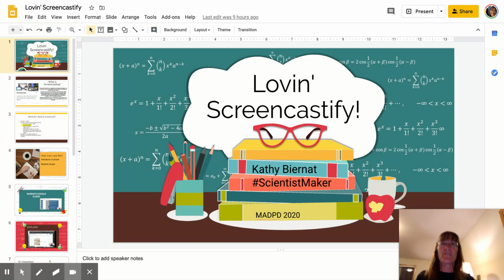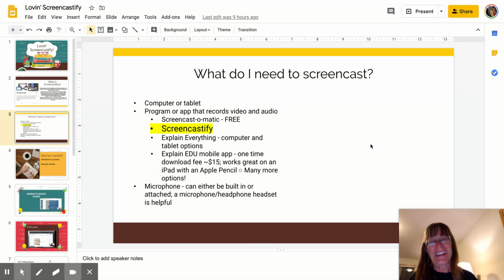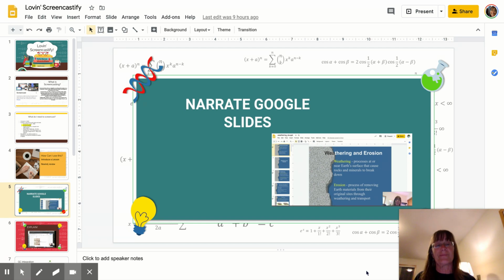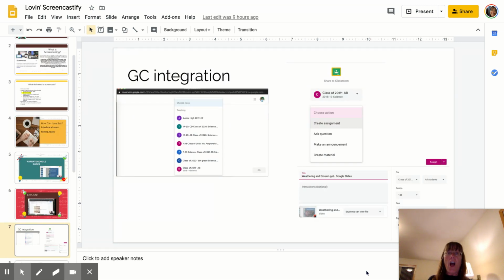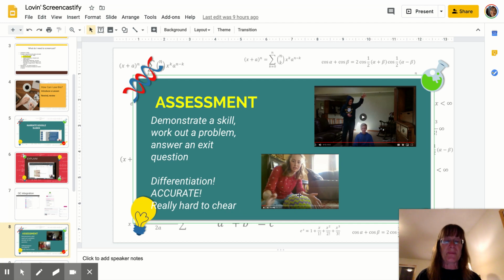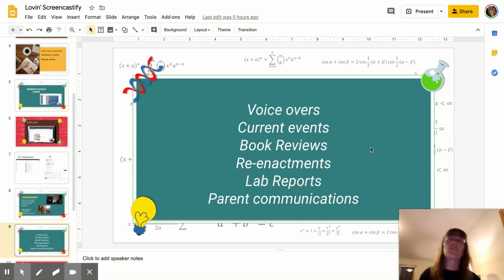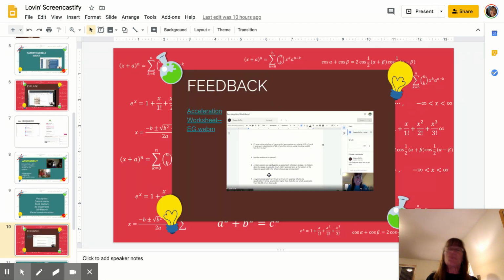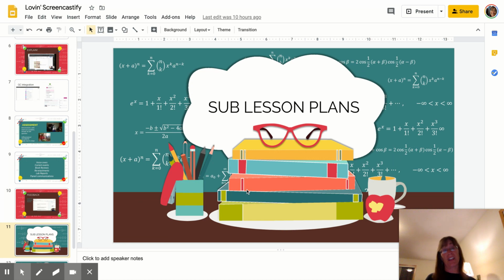Lovin' Screencastify - MADPD 2020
MADPD 2020 !
Screencastify